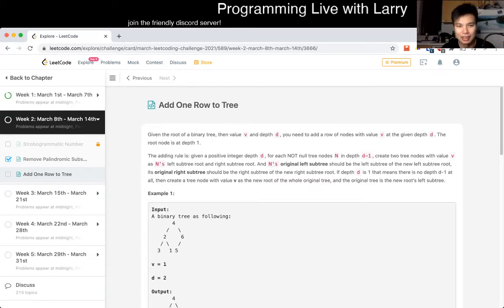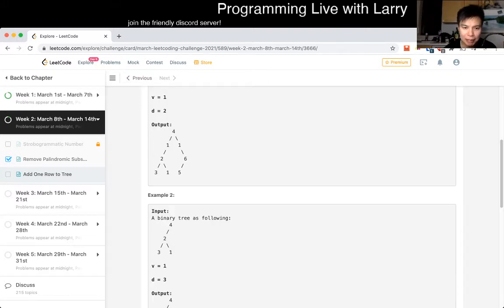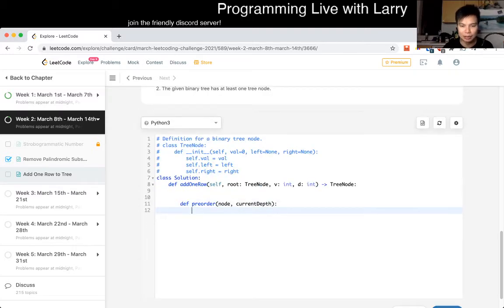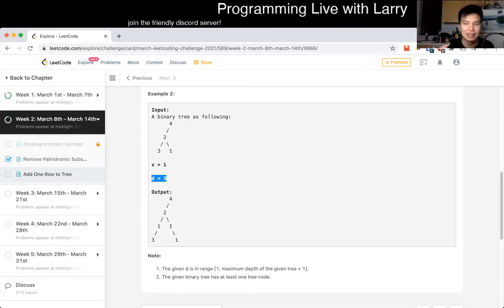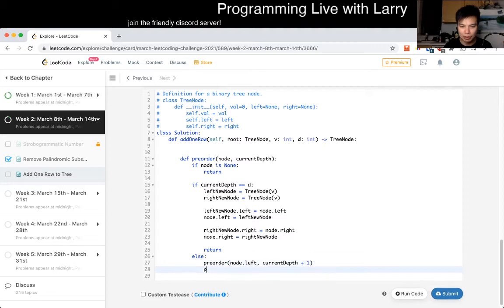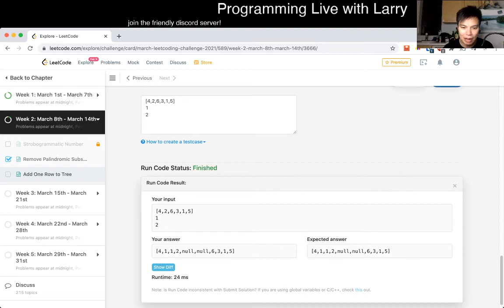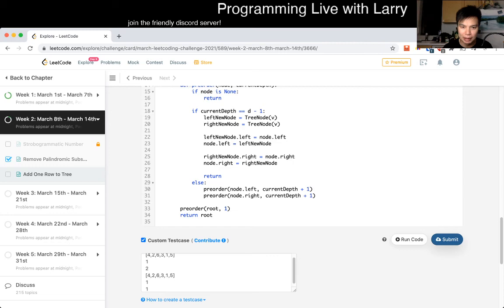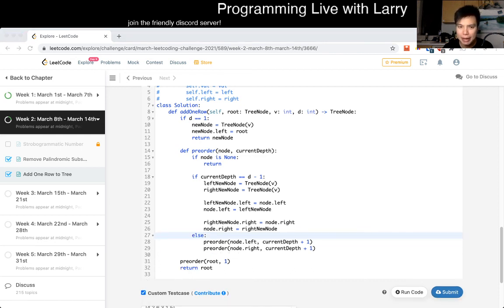Daily Leetcode #343: Mar 09, 2021 - 623. Add One Row to Tree